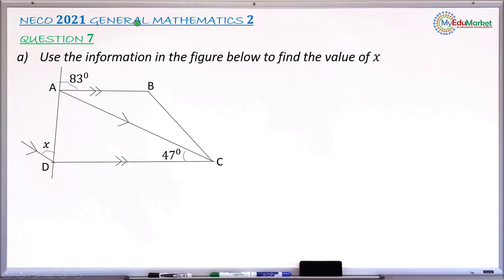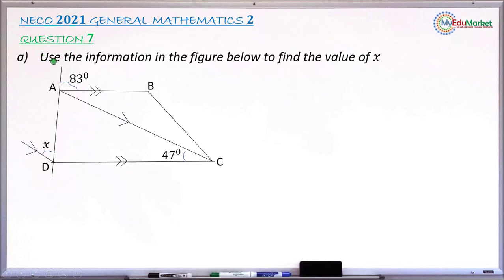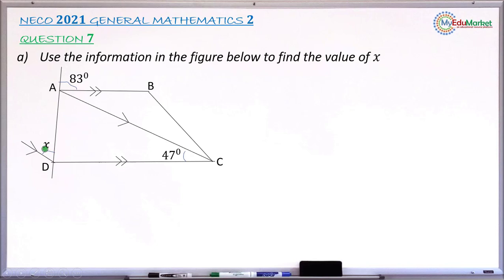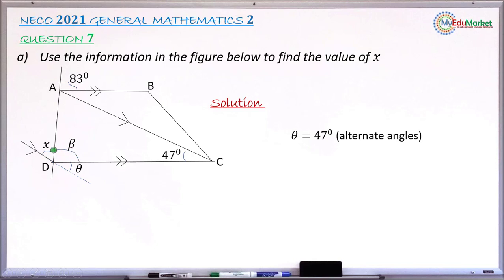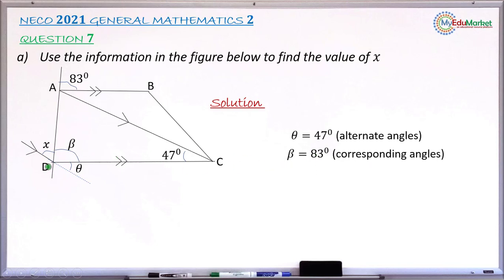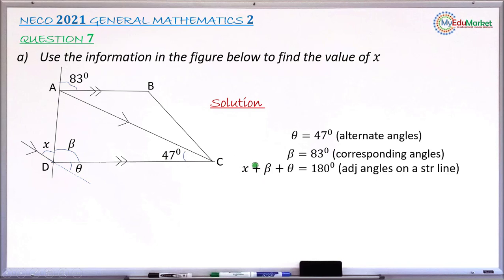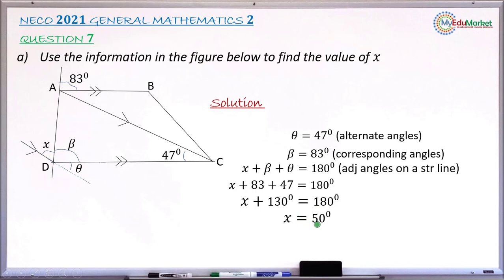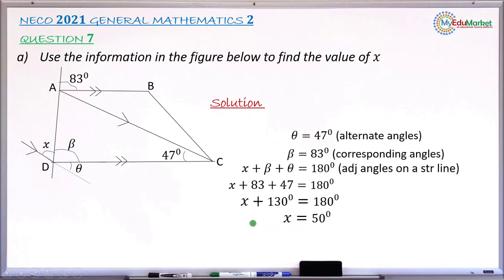NECO 2021 Mathematics Essay Question 7(a) Solution and Marking Scheme | MyEduMarket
In this video you learn the step by step solution of question 7(a) NECO 2021General Mathematics Essay paper and also learn it's marking scheme